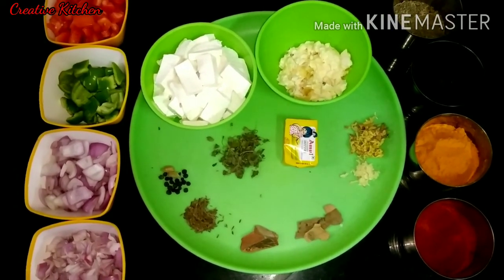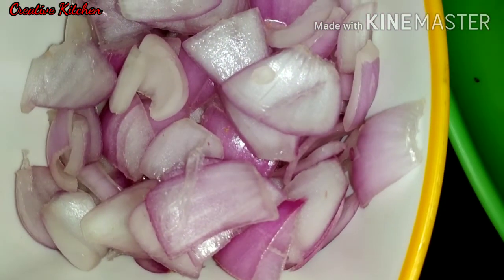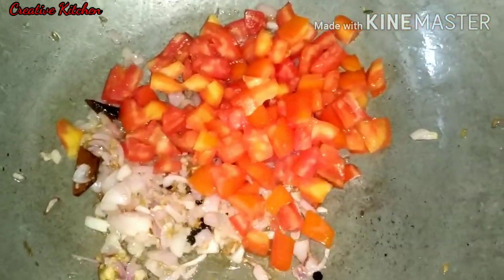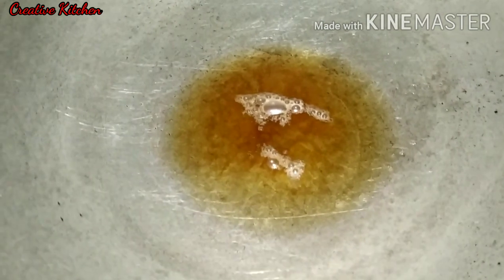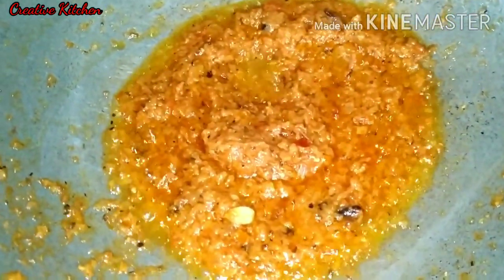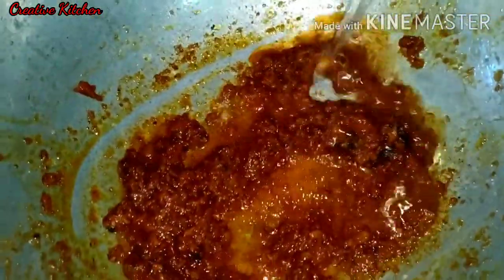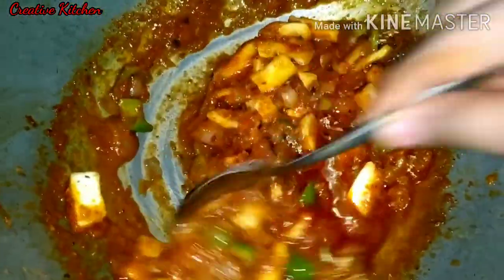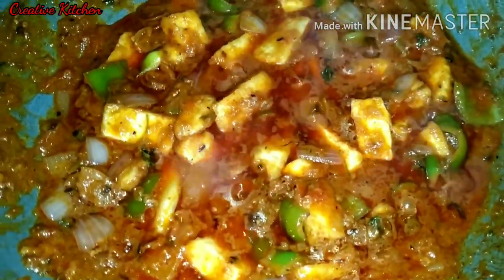Kadai paneer recipe|restaurant style| creative kitchen by Shraddha Rathor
Restaurant style kadai paneer ingredients
Paneer
Tomato 2
Onions 4
Capsicum 1
Ginger
Garlic
Kasuri mathi
Fresh cream
Red chilli powder
Haldi
Garam masala
Jeera
Shahajeera
Kaali mirch
Ilaychi
Tej patta
Daal chini
Oil
Butter